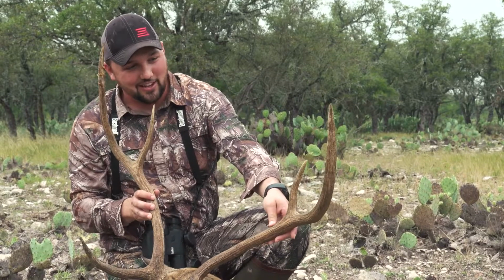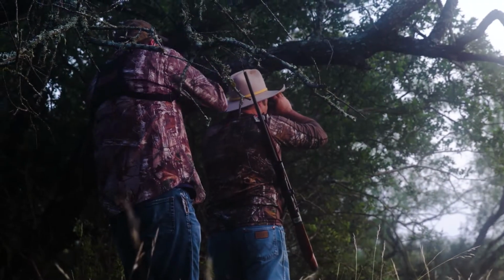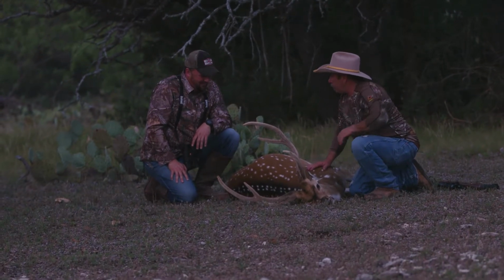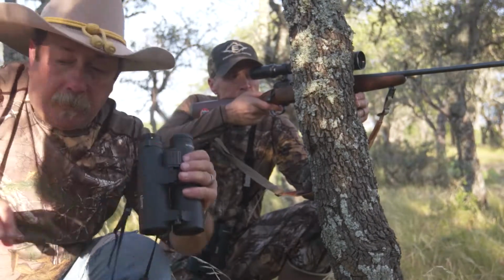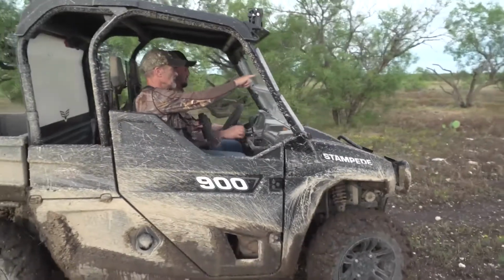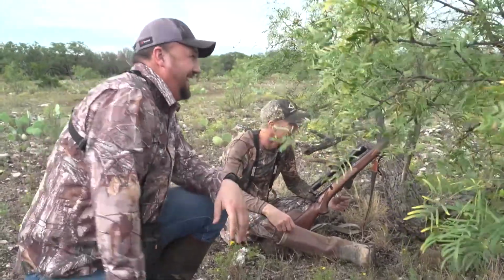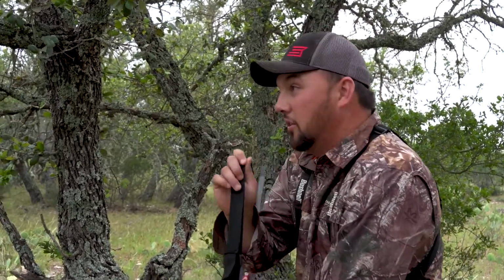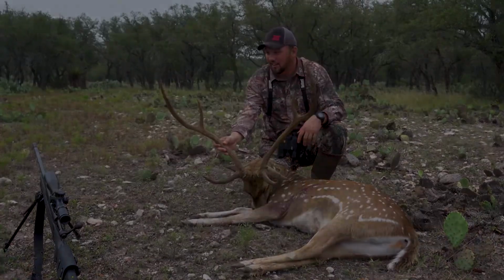Savage Outdoors - FULL EPISODE- Summer Time In Texas 2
FULL EPISODE